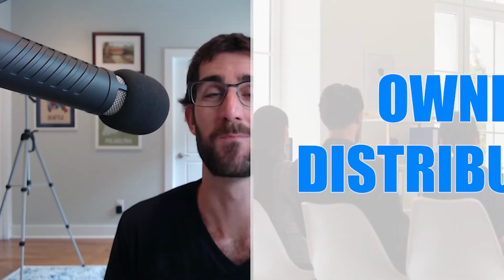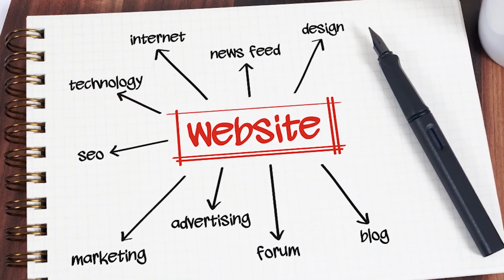The 3 Types of Distribution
Having a great product or service is pointless if no one ever discovers it.

Successful bootstrappers are micro-media companies because they understand the power of capturing and owning attention through distribution.

But don’t worry, you don’t have to be Gary Vee or have a huge team to do distribution well.

Distribution is just control over attention. Your distribution channel is the mechanism you use to communicate with those who are giving you their attention.

This can include your:

Email list
Website traffic
Podcast listeners
Instagram / Facebook / Twitter following

The difference between attention and distribution is important.

Attention is fleeting, it comes and goes. But distribution is attention you have control over.

But not all attention is created equal.

When you’re building your business, you need to understand the different levels of attention–what attention you borrow, what attention you rent, and what attention you own.

Let's go through each level and talk about how each fits into your growth.